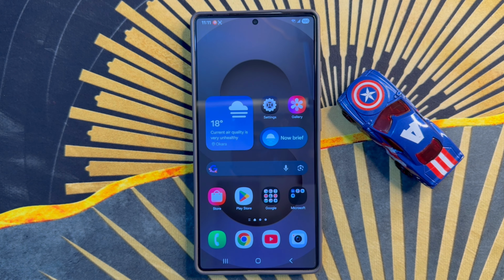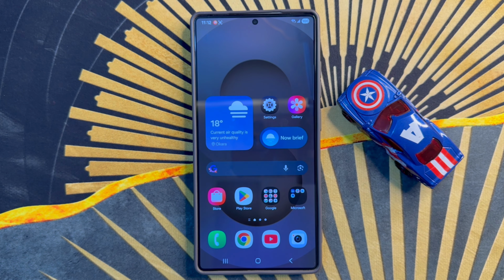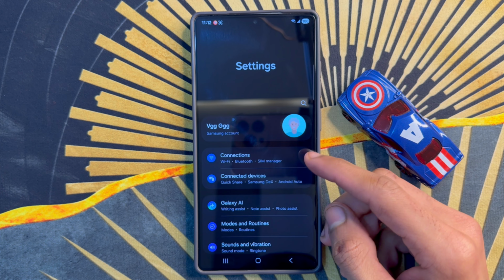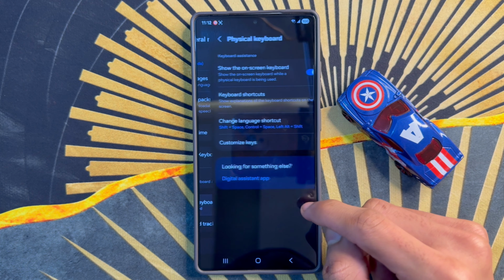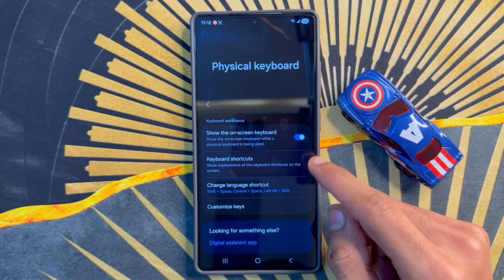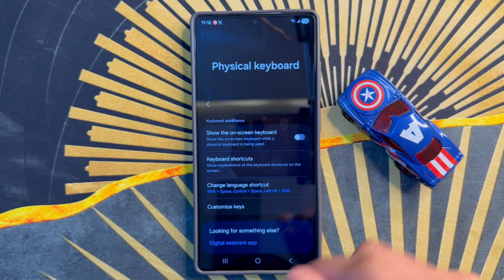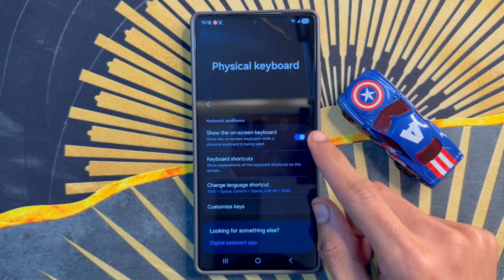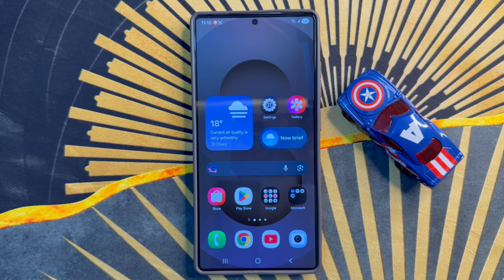Enable/Disable On-Screen Keyboard When Using Physical Keyboard on Samsung Galaxy S26 Ultra